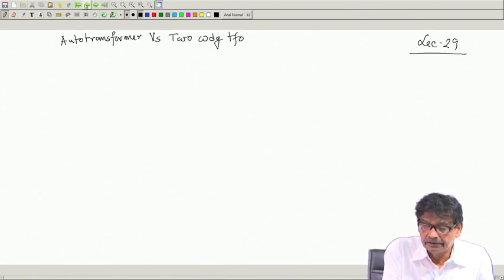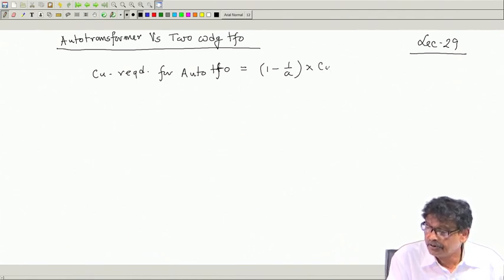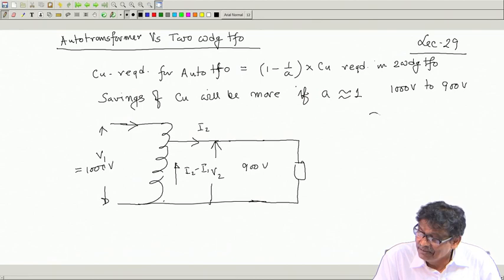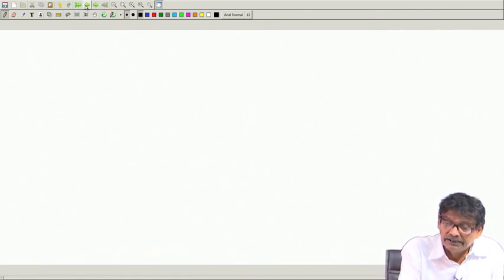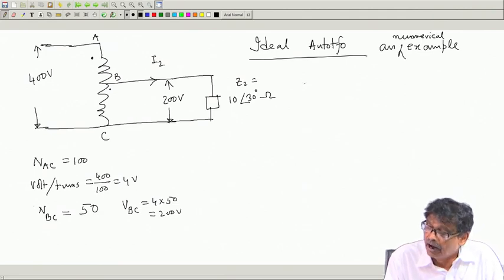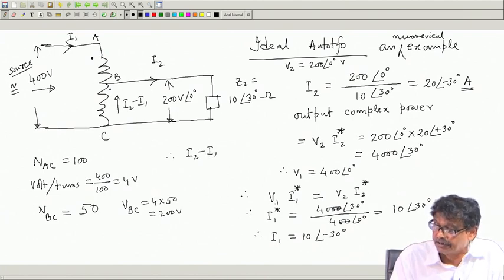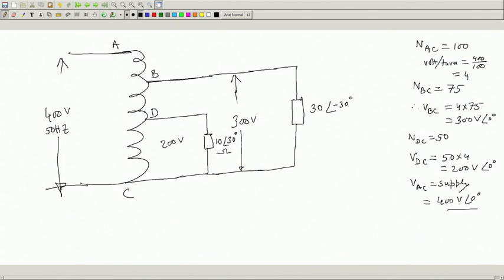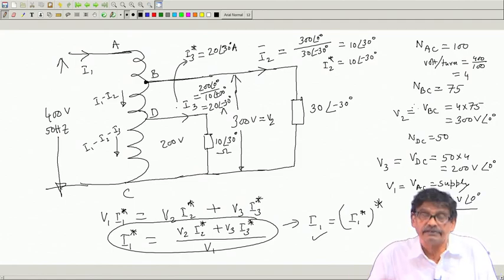Lecture 29 Numerical Problems on Ideal Auto Transformer